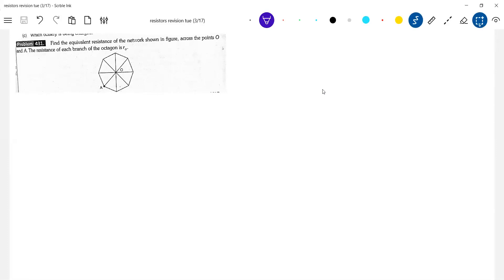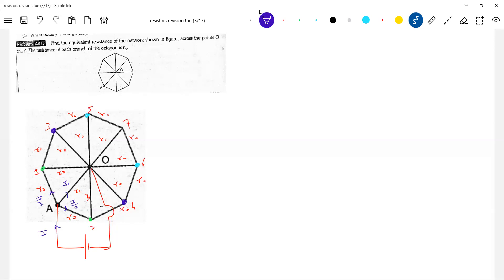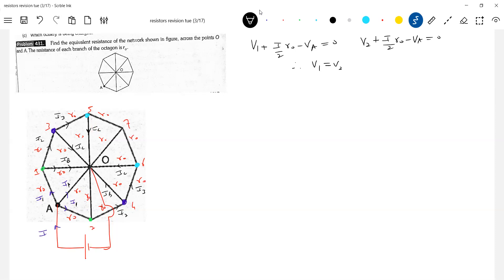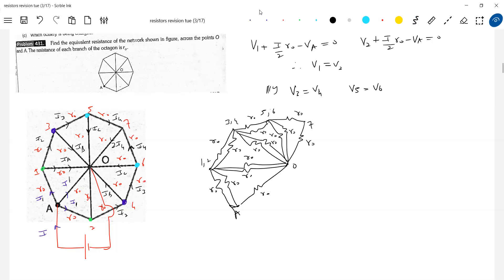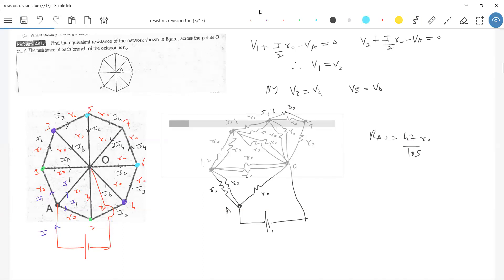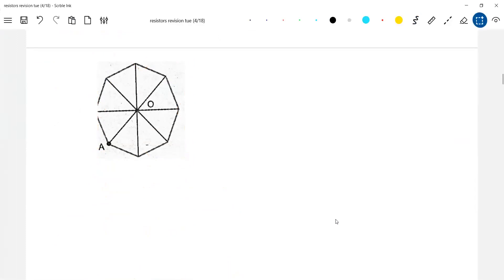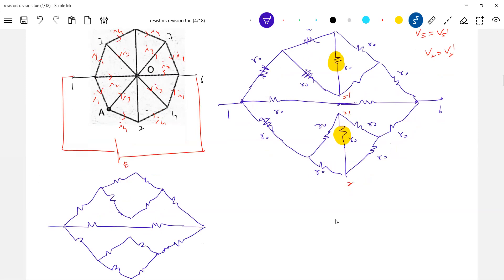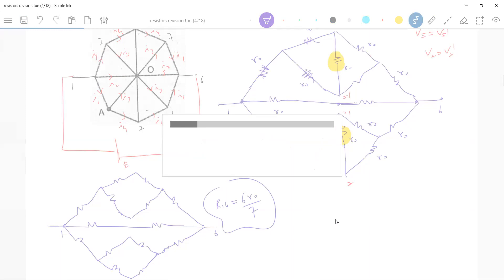10 ) Physics | Current Electricity | Find Equivalent resistance of a circuit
Physics | Current Electricity | JEE Adv | Find Equivalent  resistance  of a circuit